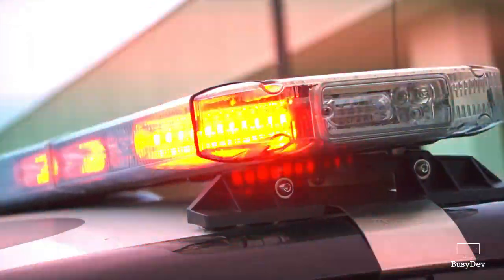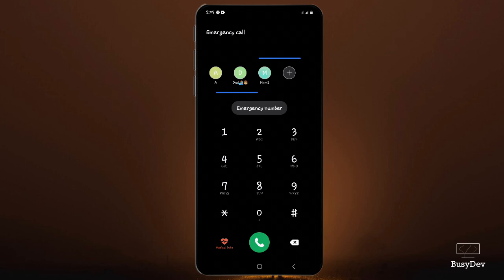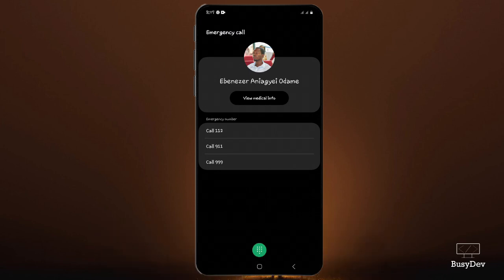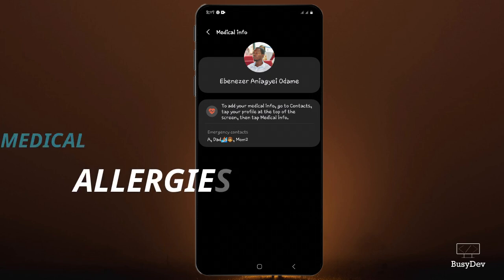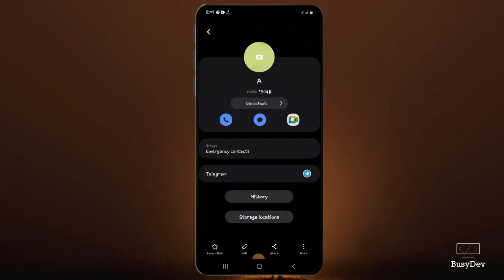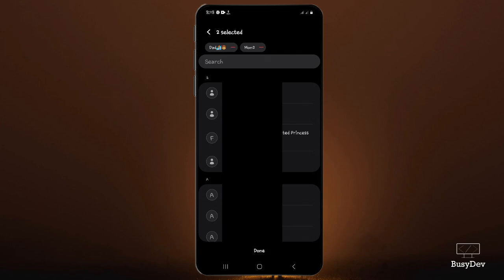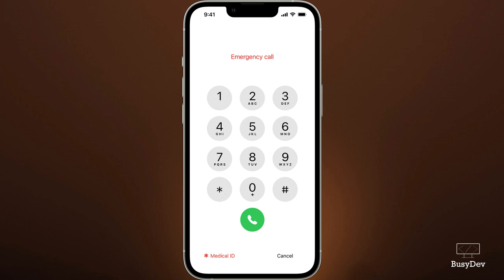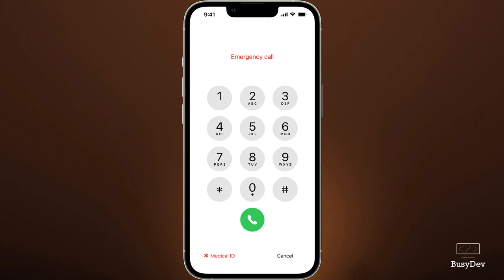How to Set Up Emergency Contacts on Your Phone | iPhone | Android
Stay prepared for emergencies by setting up emergency contacts on your smartphone. In this quick and easy tutorial, we’ll guide you through the steps for both iPhone and Android devices, so help is always a tap away.

📌 What You’ll Learn:

Setting up emergency contacts on Android via the Emergency SOS settings
Enabling medical ID and important details for quick access
Tips for keeping your emergency contact list updated
👉 Why It’s Important:
Having emergency contacts set up can save valuable time and provide critical information to responders during emergencies.

📱 Devices Covered:

iPhone (iOS 15+)
Android (Samsung, Google Pixel, and more)
🛠️ Tools/Apps Needed:

iPhone Health app
Android Emergency SOS settings